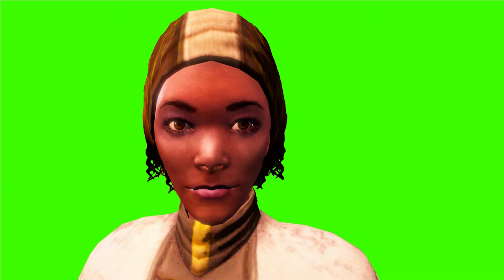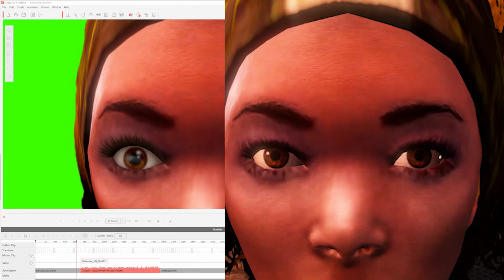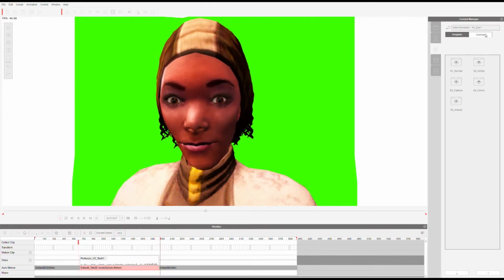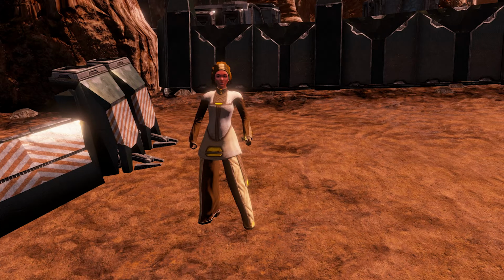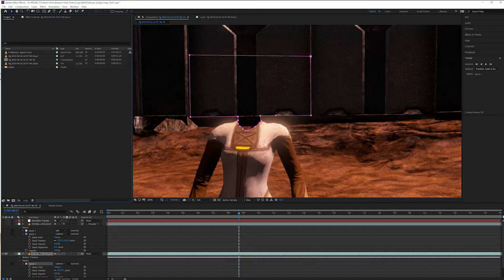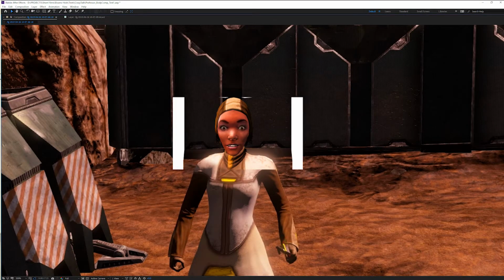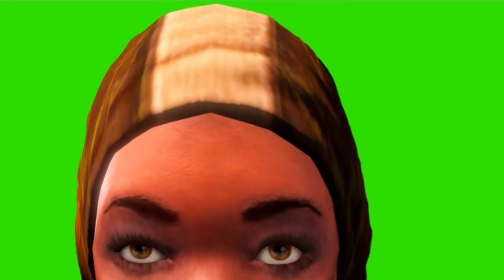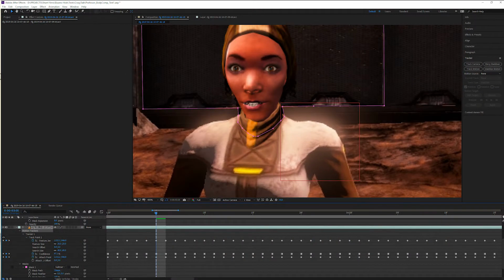Custom machinima facial animations using Crazytalk 8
A demo I put together of a test I did using CrazyTalk 8 to create custom facial animations for machinima animated videos.